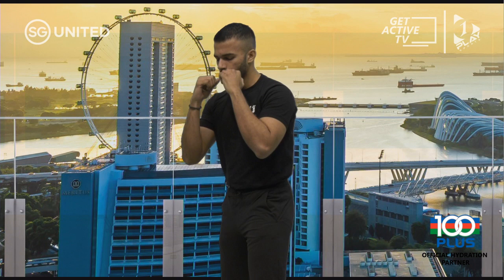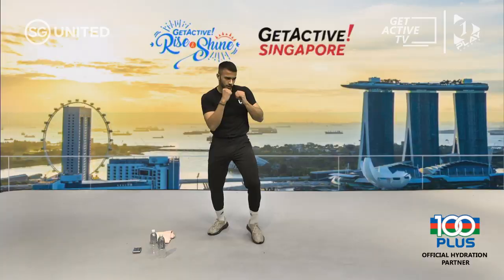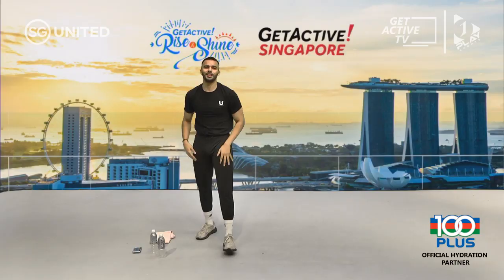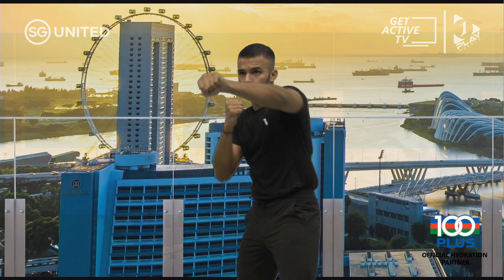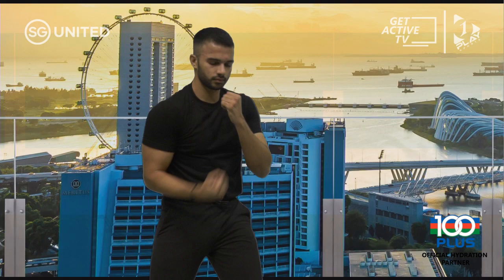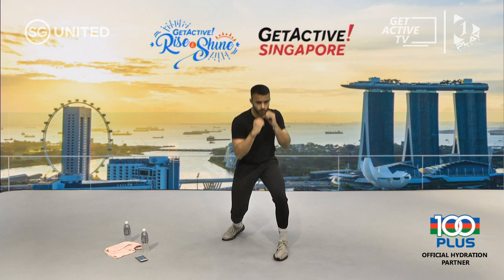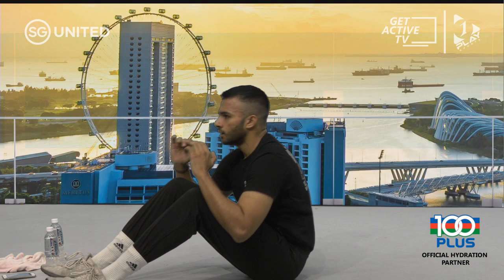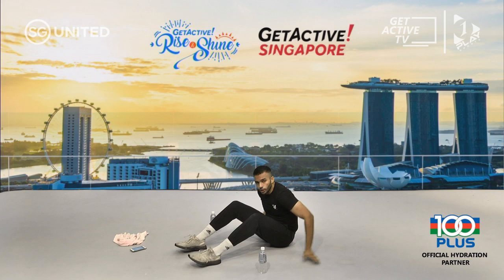Get Active! Rise & Shine [Ep 24] | Train like a Boxer with UpperCut Boxing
Join Safeel From UpperCut Boxing for this morning workout!

The Get Active! Rise and Shine programme is designed to keep you active and healthy at home, with a renewed sense of energy to go about doing your daily activities.

Be it at working from home or spending time with your families. For today's morning programme, we welcome Safeel!

The programme rundown is as follows:

Segment 1
Intro to boxing
Warm up
Simple combinations

Segment 2
Train like a boxer

Segment 3
Endurance set
Core
Flow & work
Cooldown

Unsure of what you can do during CircuitBreaker? From fitness to wellness, skills and knowledge based activities, we've got you covered!

More virtual classes are also available on ActiveSGCircle!